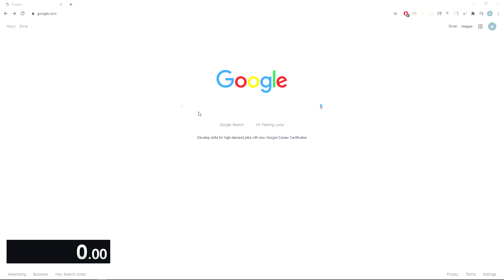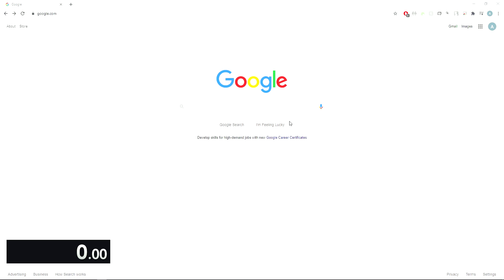Googling Google on Google 0.80s Any% Speedrun (WR) EXPLAINED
As of 7/17/2020 I have achieved the GG on G (Googling Google on Google) Any% WR (world record) at 0.80s!!

I have employed numerous strategies in order to minimize the time taken to google google:
1: The Ctrl+V skip is one of the most time saving, as typing out the word "google" using the keyboard wastes a lot of time in a run.
2: The dropdown skip is incredibly hard, as you have to move your mouse quickly to press the IFL button before the dropdown can render.
3: The IFL or "I'm feeling lucky" skip is the most time-saving part of the run, as it immediately takes you to the first search result, which is google.com.

My run is significantly faster than the previous record of 1.43s!